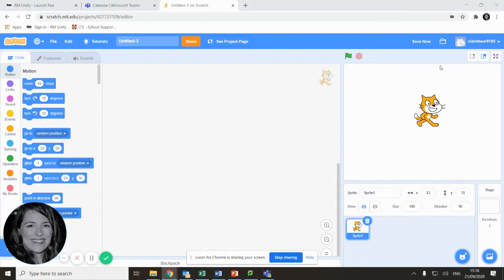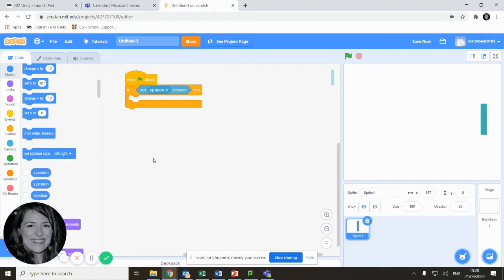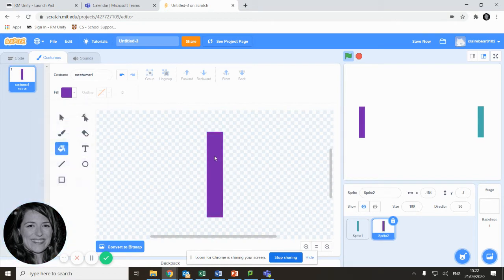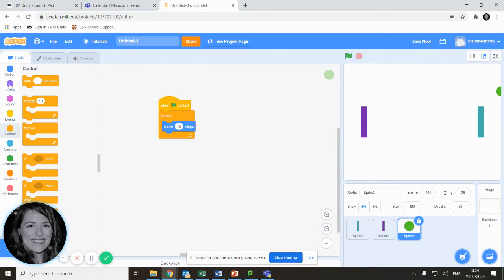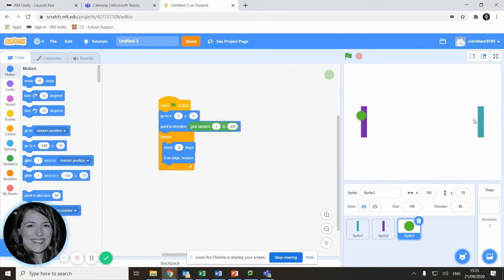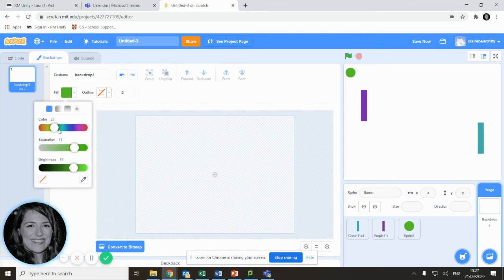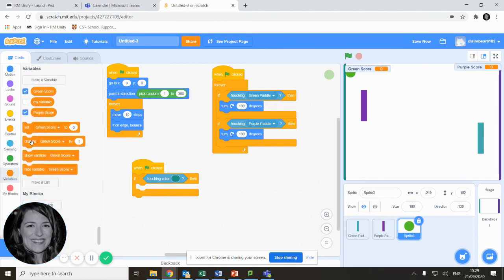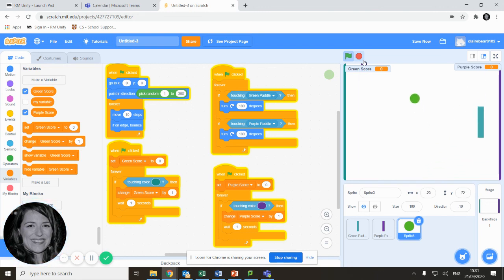How To Make Pong Game in Scratch